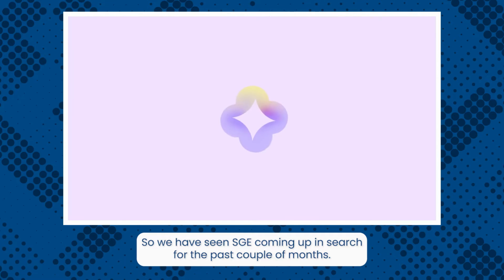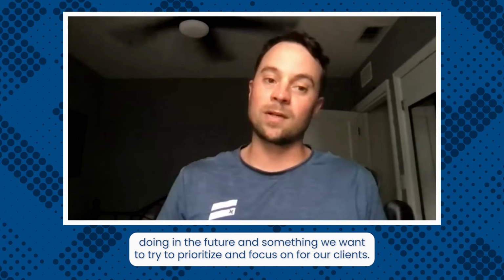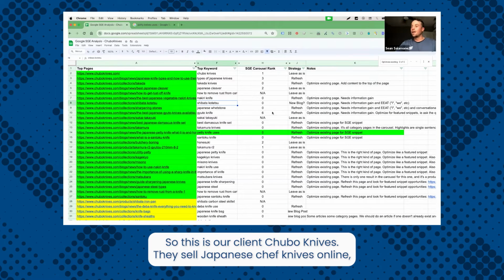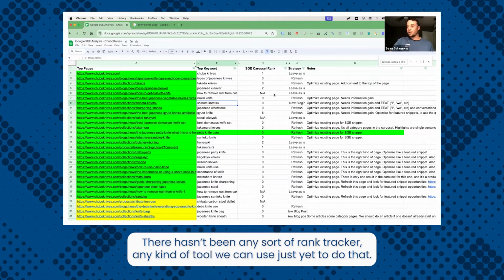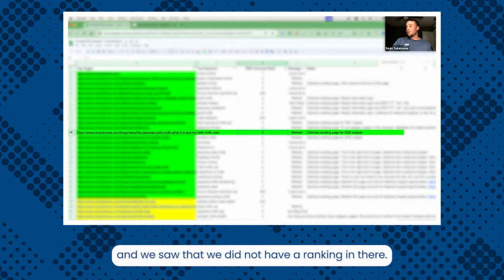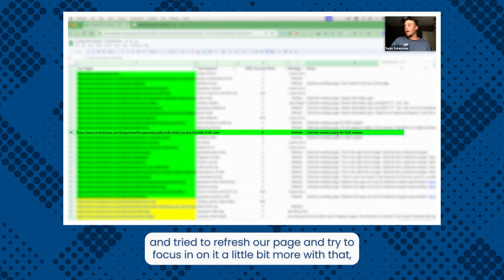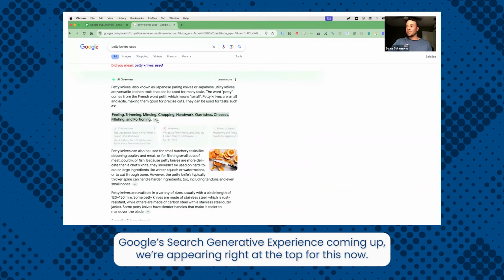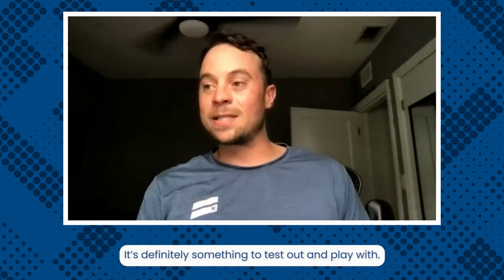SEO Quick Win: Optimizing for Google’s AI Overviews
Learn how Inflow helped eCommerce brand Chubo Knives rank in the Google AI Overviews (previously known as the Search Generative Experience) with strategic SEO content efforts.

Sr. SEO strategist Sean Salamone walks you through this quick win example of how we’re helping our Inflow clients stay ahead of the latest developments in the SERPs.

0:00 Intro
0:25 Google AI Overviews/SGE Recap
1:32 Chubo Knives’ SGE Win
2:40 Inflow’s SEO Advice for AI Overviews

» Read more about optimizing your SEO strategy for the Google AI Overviews

» Want more digital marketing tools like this? Check out our blog and sign up for our Inflow Insights newsletter

Inflow is an award-winning digital marketing agency, serving SEO, CRO, PPC, and paid social advertising wins to clients across the world.